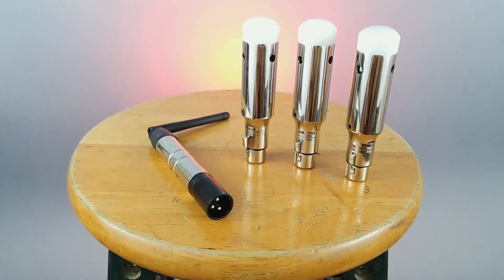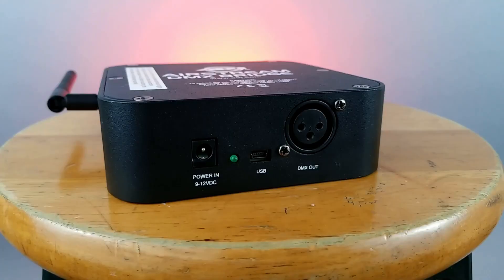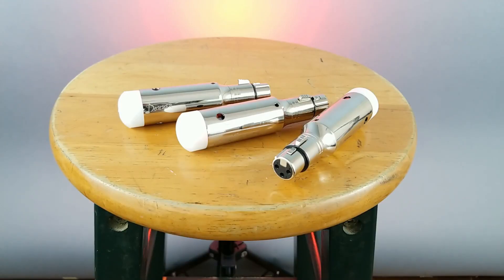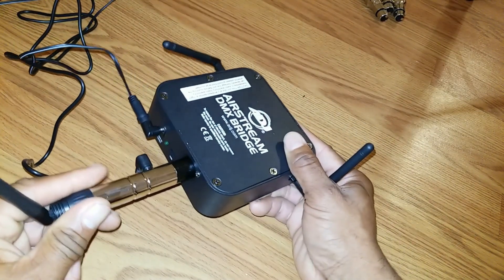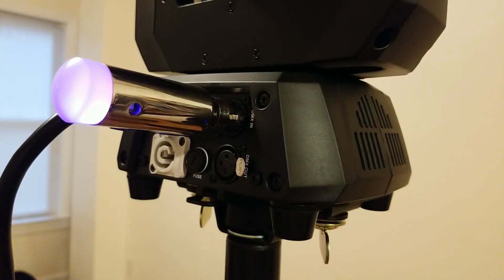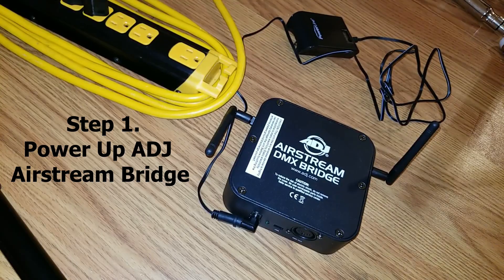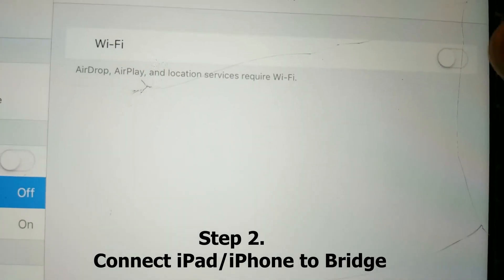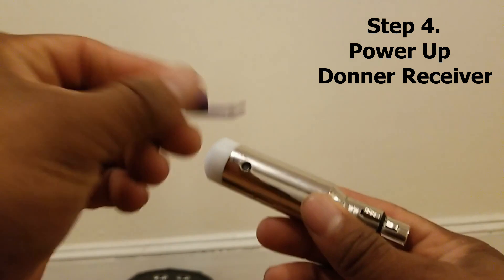Using ADJ Airstream DMX Bridge With Donner Wireless DMX (Tutorial)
This is a tutorial on how to set up Donner wireless DMX transmitters and receivers to work with the ADJ Airstream Bridge. CHECK IT OUT!!

ADJ Airstream DMX Bridge